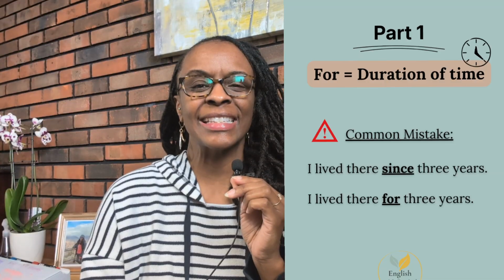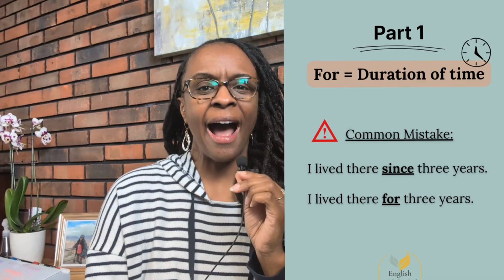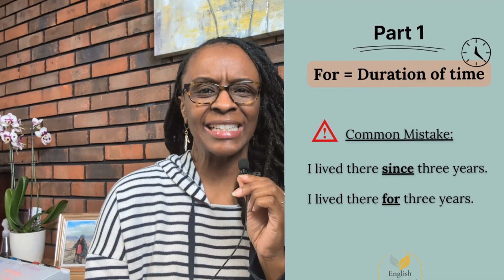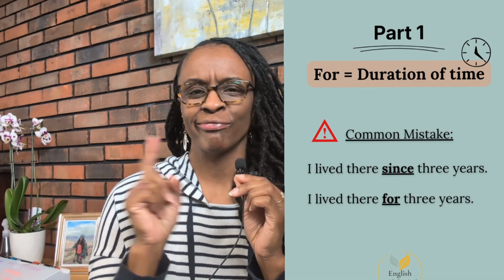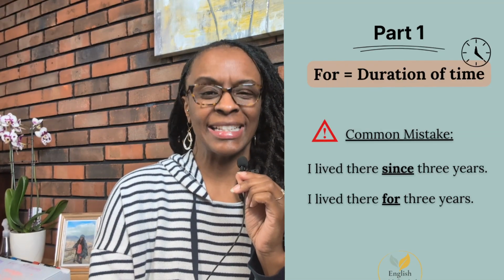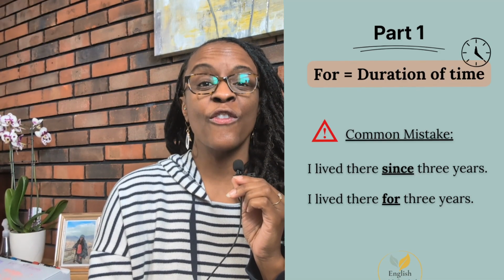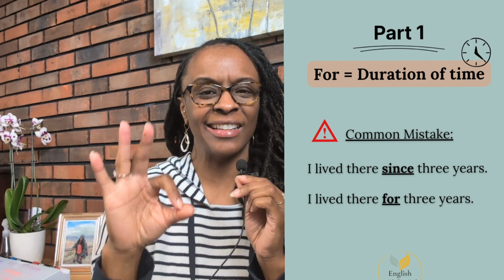FOR in English: Simple Rules and Clear Examples [PART 1]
In this lesson, you will learn when and how to use "for" in English.

Do you want more practice?